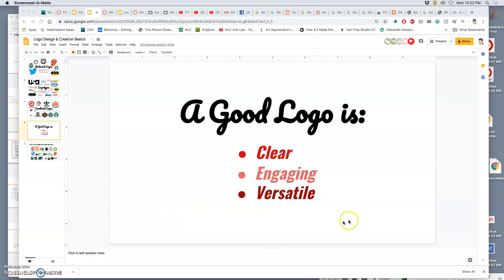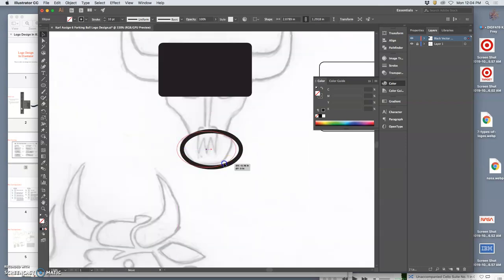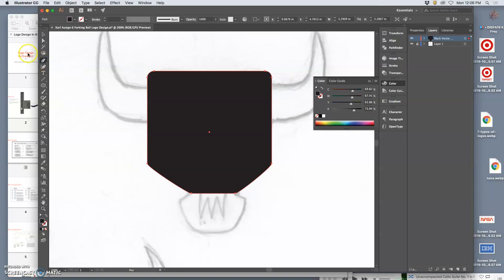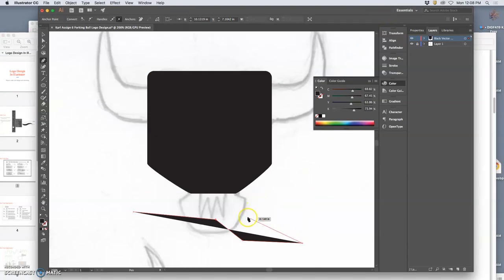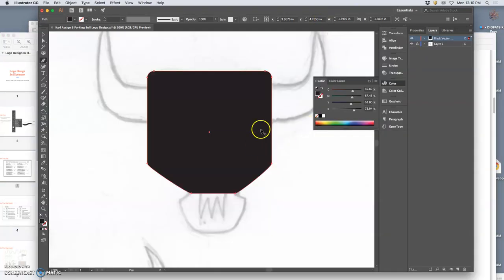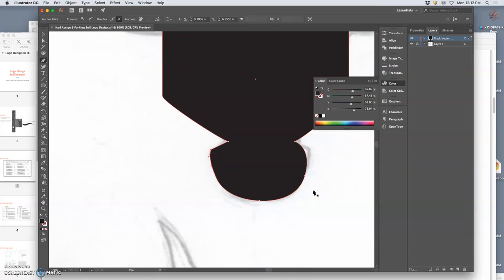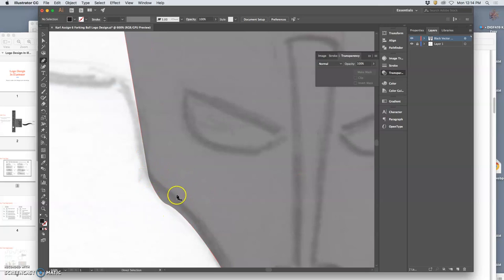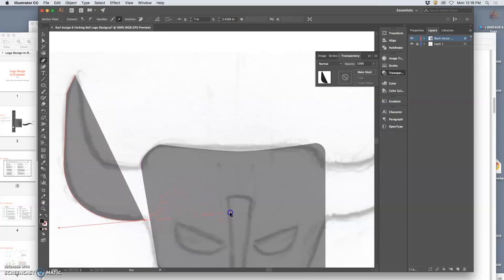4 Using Basic Shape and Pen Tools in Adobe Illustrator